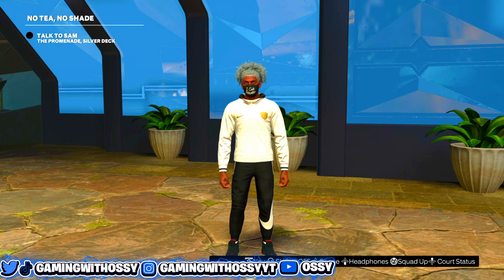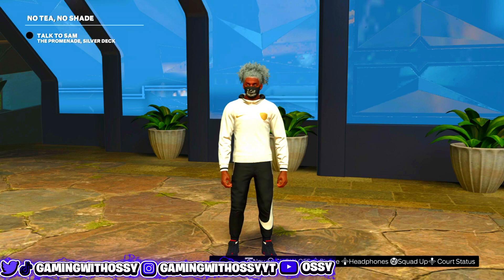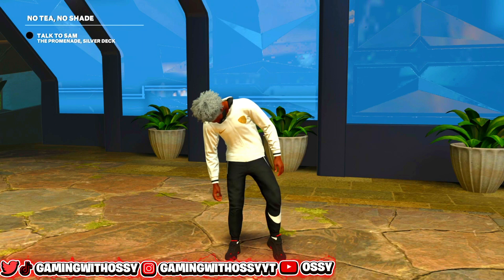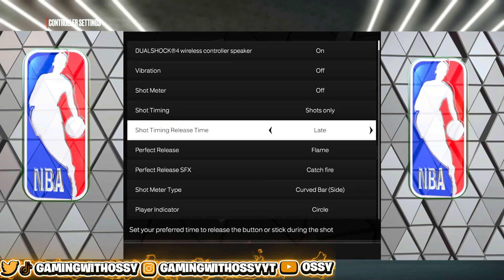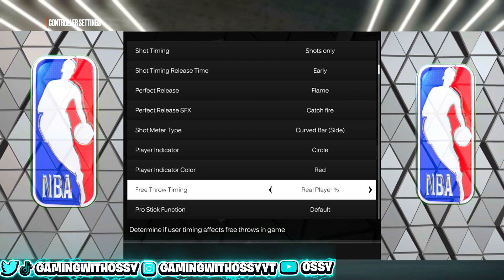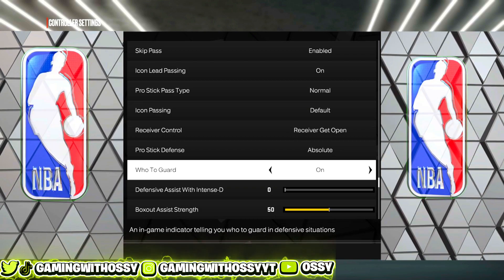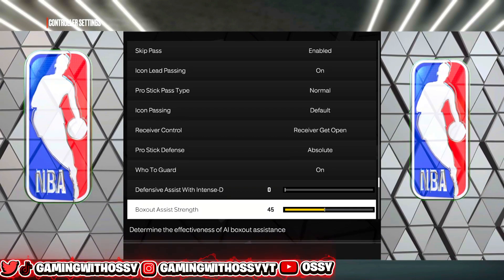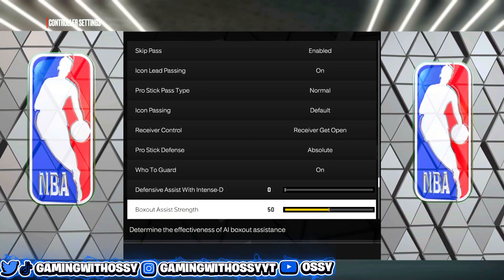HOW TO STOP SLIDING ON DEFENSE in NBA 2K23! *UPDATED* BEST DEFENSIVE SETTINGS & BEST BADGES NBA 2K23